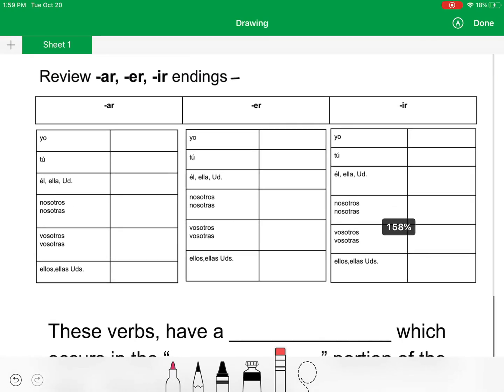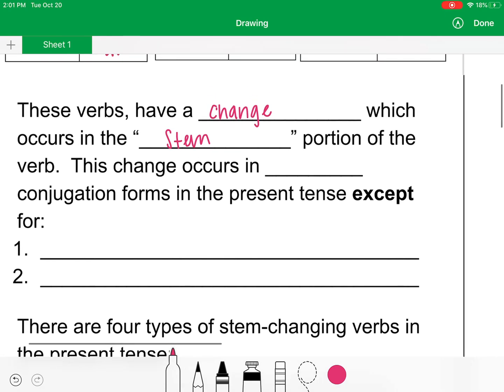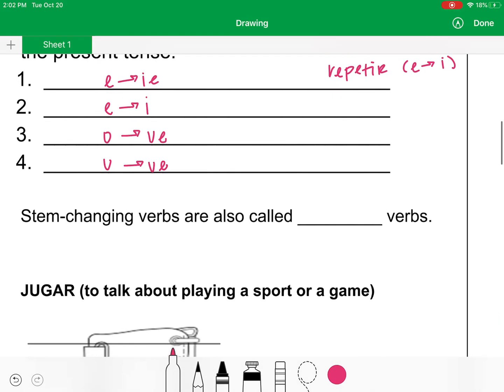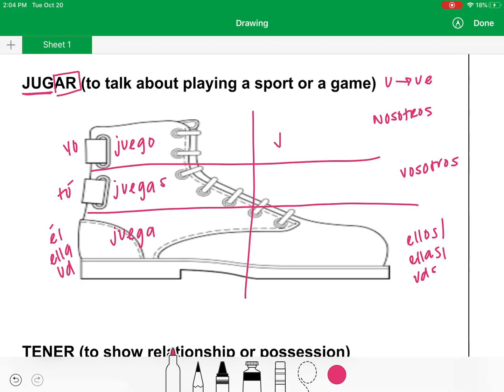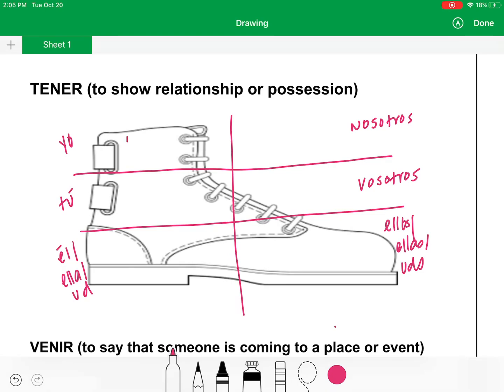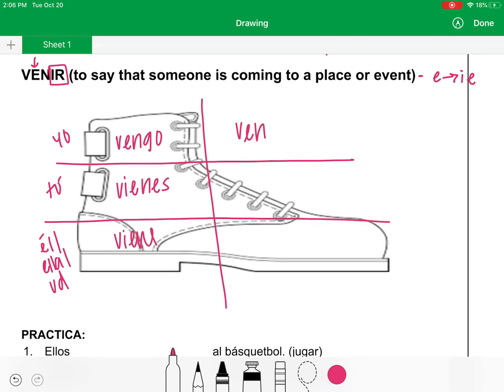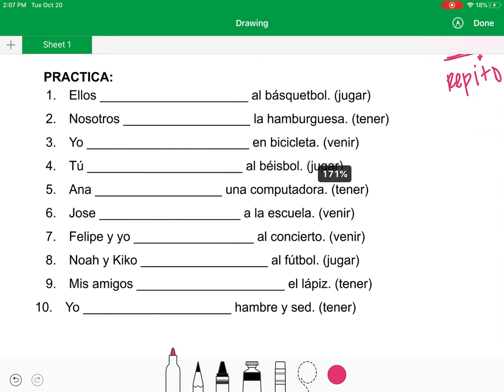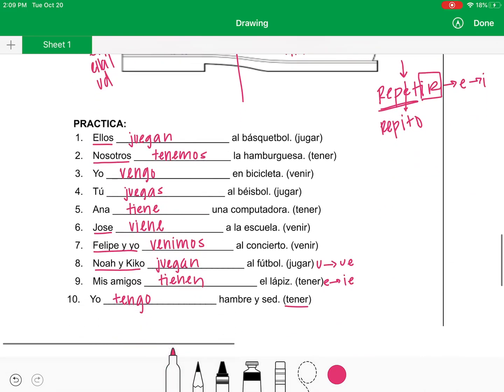Stem Changing Verbs